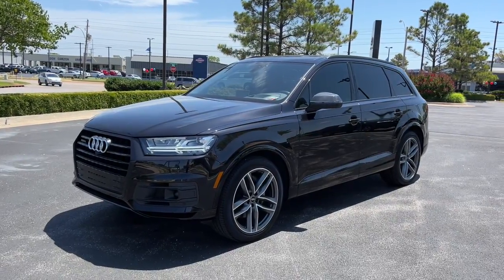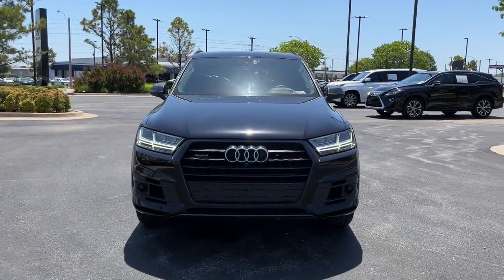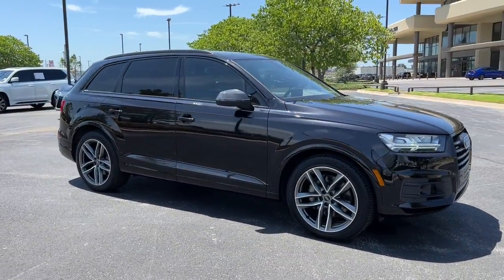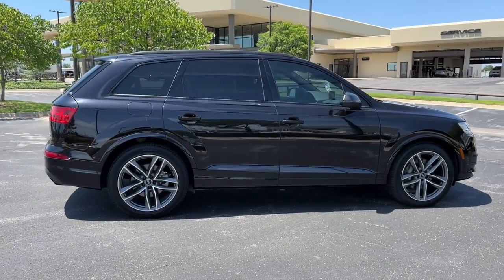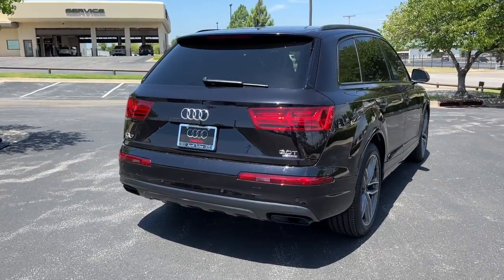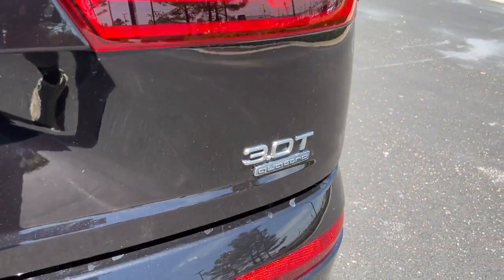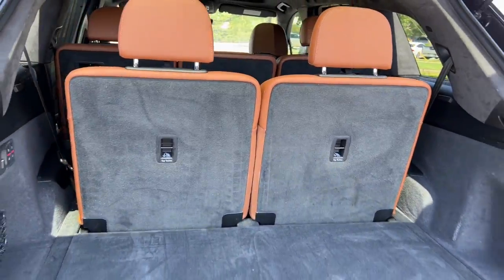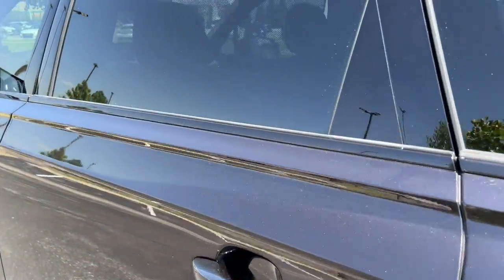2018 Audi Q7 Tulsa, Broken Arrow, Bixby, Joplin, Owasso PD030676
Orca Black Metallic Used 2018 Audi Q7 available in 4208 South Memorial Drive, Tulsa, Oklahoma at Audi Tulsa. Servicing the Tulsa, Broken Arrow, Bixby, Joplin, Owasso, OK area.
2018 Audi Q7 3.0T Prestige - Stock#: PD030676 - VIN#: WA1VAAF75JD030676

Audi Tulsa
4208 South Memorial Drive

Clean CARFAX.brbrFresh Oil Change 10K Mile Service Complete 20K Mile Service Complete 30K Mile Service Complete 3D Bose Surround Sound System 3-Spoke Multifunction Steering Wheel w/Paddles 4-Wheel Steering 7 Pin Connector for Towing Hitch Adaptive Chassis Package Alcantara Headliner Audi Active Lane Assist Audi Adaptive Cruise Control w/Stop & Go Audi Beam-Rings Audi MMI Navigation Plus Package Audi Pre Sense Front Audi Side Assist w/Pre Sense Rear Black Exhaust Tips Black Rubber All-Weather Floor Mats (Set of 4) Cold Weather Package Comfort Adaptive Air Suspension Driver Assistance Package Electric Tilt/Telescopic Steering Column w/Memory Extended Leather Package Head-Up Display Heated Auto-Dimming Power Folding Exterior Mirrors Heated Rear Seats High-Beam Assistant Individual Contour Front Seats LED Interior Lighting Package Plus Luxury Package Power Closing Doors Prestige Package Titanium-Black Front Grille Titanium-Black Optic Package Titanium-Black Roof Rails Titanium-Black Side Blade Titanium-Black Window Surrounds Traffic Sign Recognition Valcona Leather Seat Trim Vision Package Warm Weather Package Wheels: 21 Titanium Audi Sport 5-Twin-Spoke Design.brbrbrAwards:br  * 2018 KBB.com 10 Most Awarded Brands